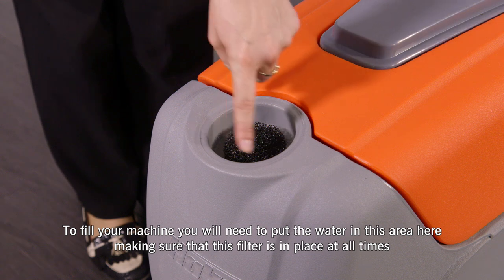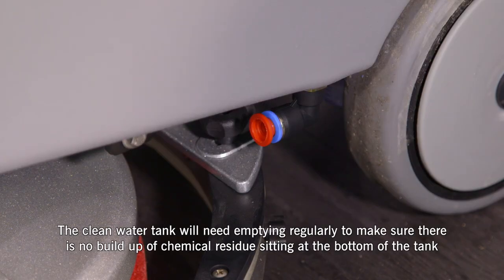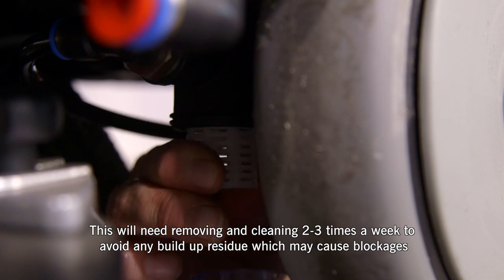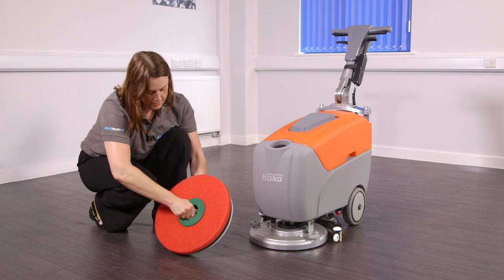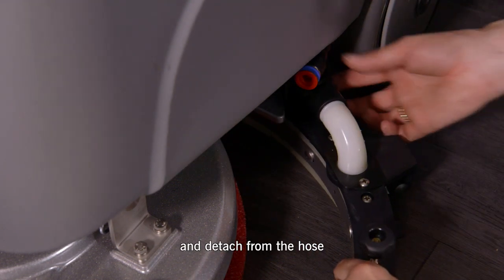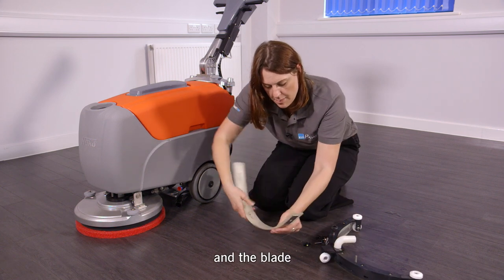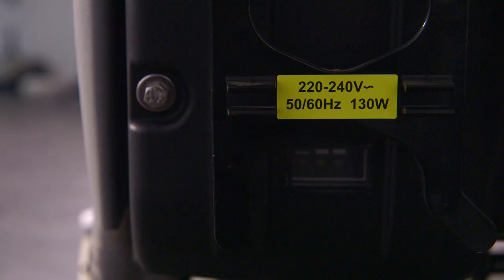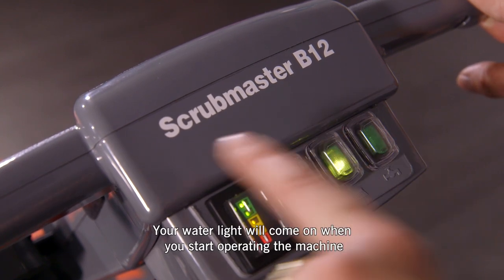Hako Scrubmaster B12